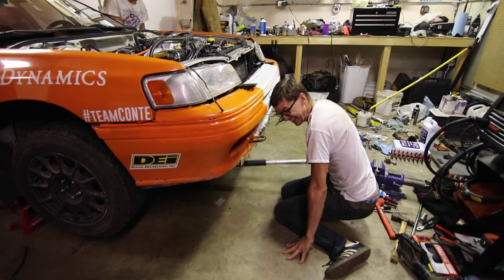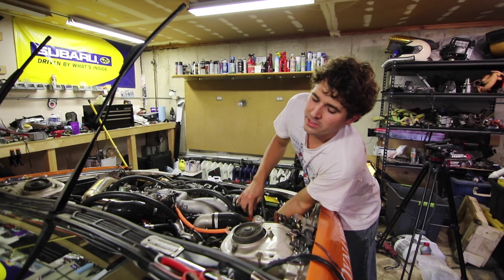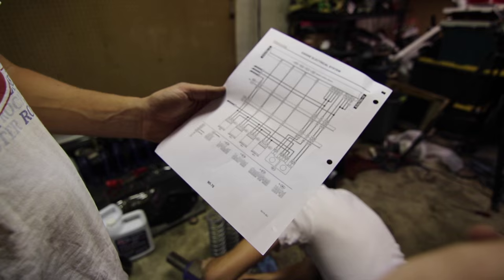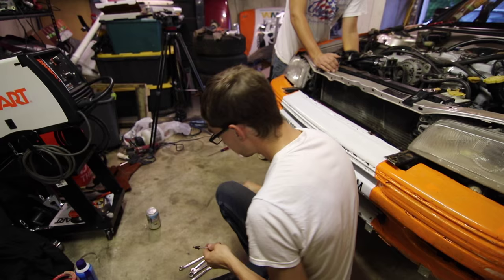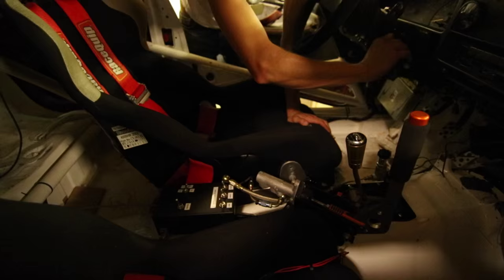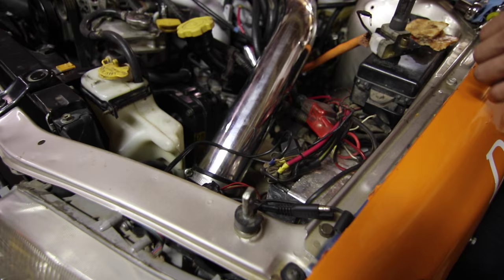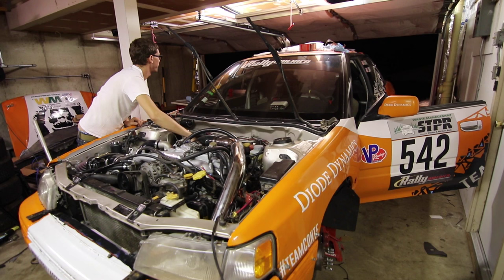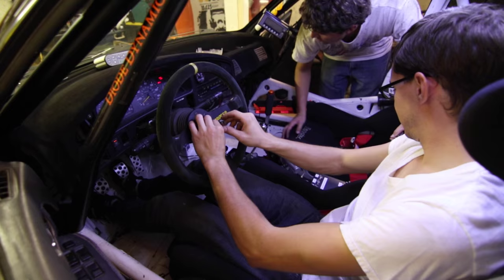Rally Car Prep with Matt Conte - Project Syncro #33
On this episode, Ron goes down the street to his friend Matt Conte's house to help him try and get his Subaru Legacy Rally Car sorted for an upcoming rally.